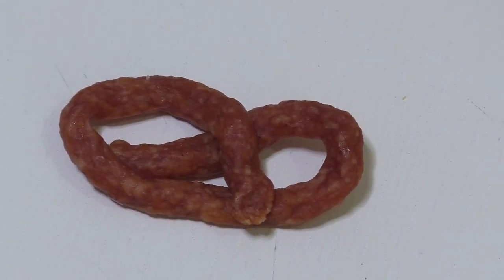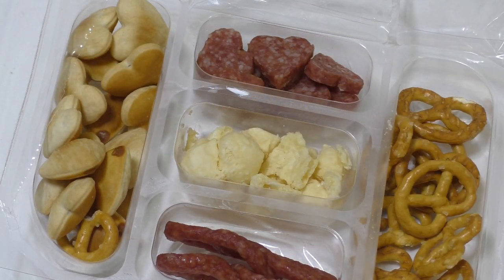Snack Box from Bavaria with mini Meat-Pretzels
This is a fancy snackbox with lye pastry, salami and some crazy cheese substance.